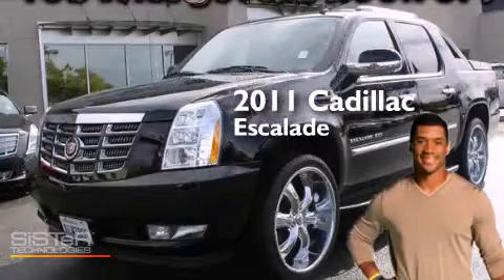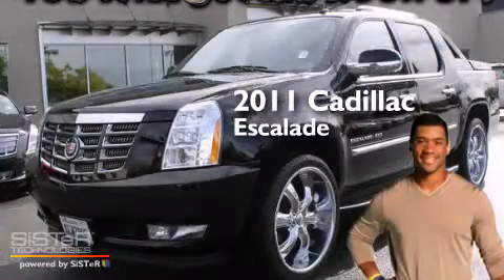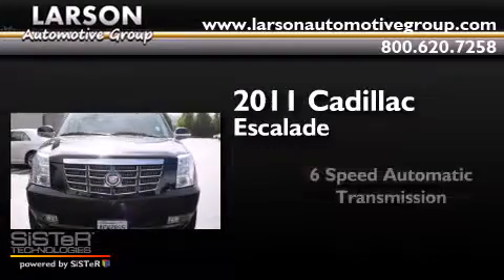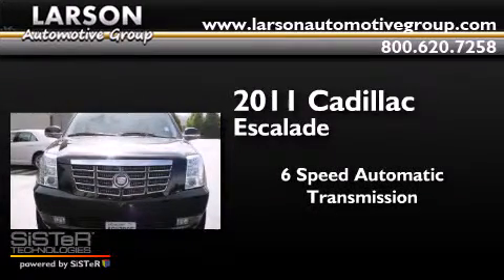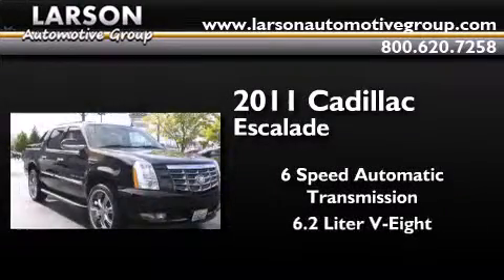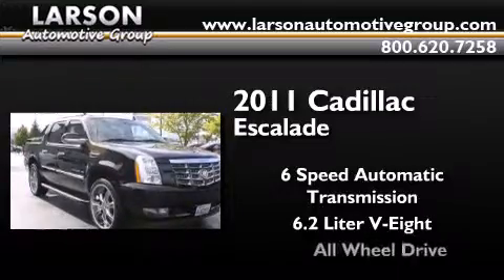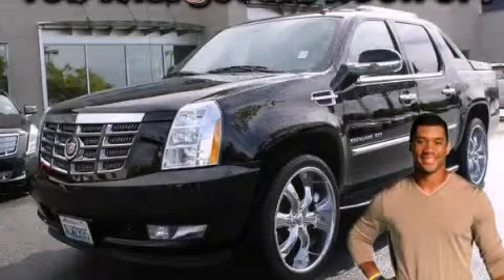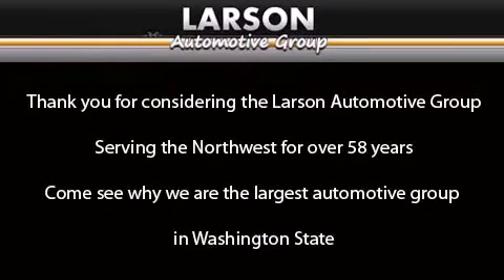2011 Cadillac Escalade Puyallup WA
We've been honored to serve the Puyallup WA area , we promise that your experience at our dealership will exceed your expectations ! Year : 2011 Make : Cadillac Model : Escalade Engine : 6.2L V8 Trans . : 6 Spd Automatic Exterior : Black Miles : 42,593 Interior : Ebony/Ebony Stock : 00212 Larson Auto Group 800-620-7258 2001 N Meridian Puyallup , WA 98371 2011 Cadillac Escalade Puyallup WA